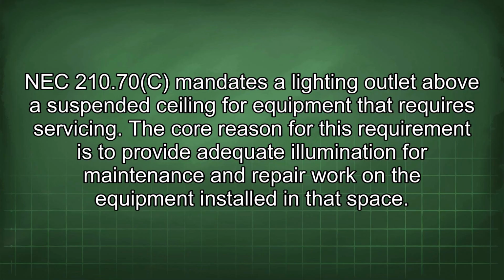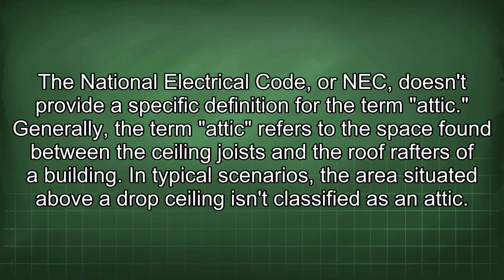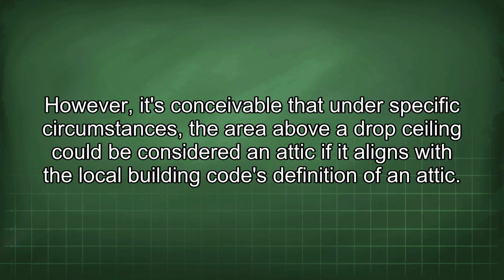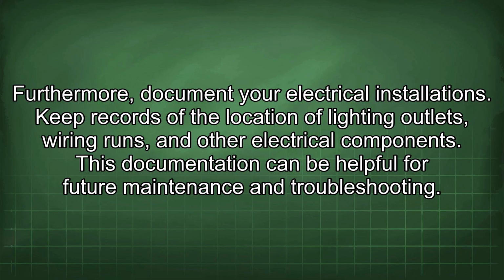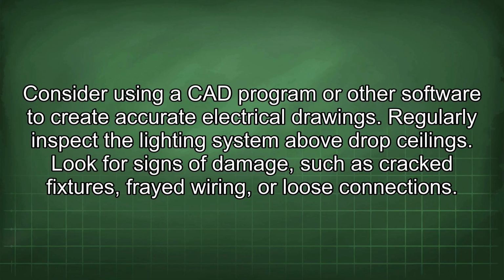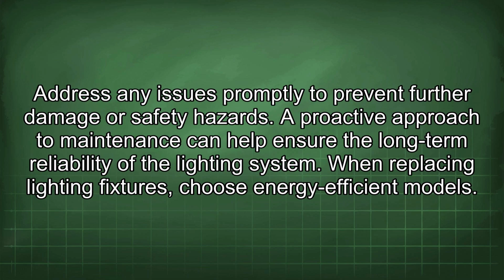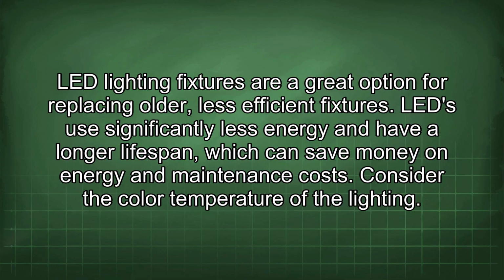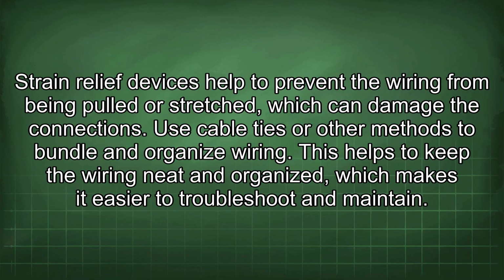NEC 210.70(C) and Lighting Above Drop Ceilings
Learn about NEC 210.70(C) requirements for lighting outlets above suspended ceilings. We discuss the definition of an attic, its application to drop ceilings, and enforcement by local authorities. Understand the importance of lighting for servicing equipment in these spaces.